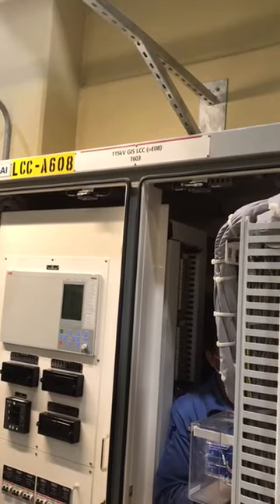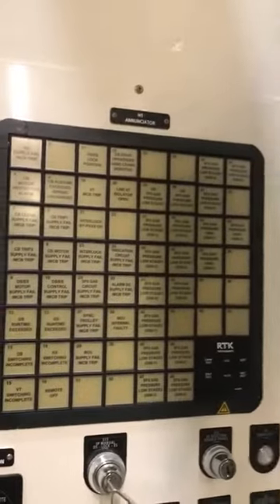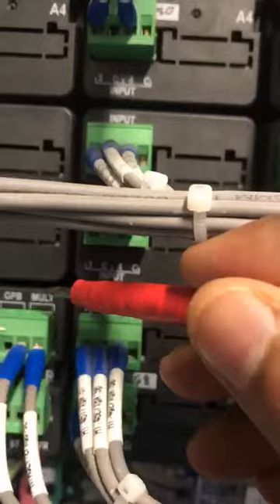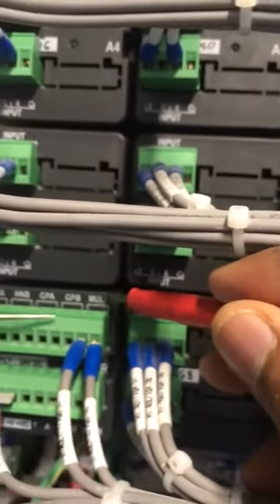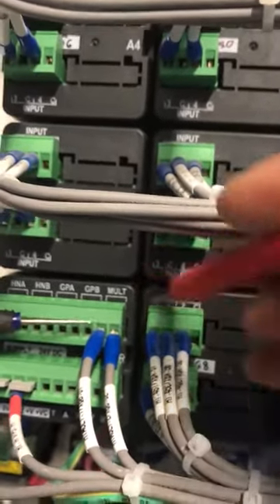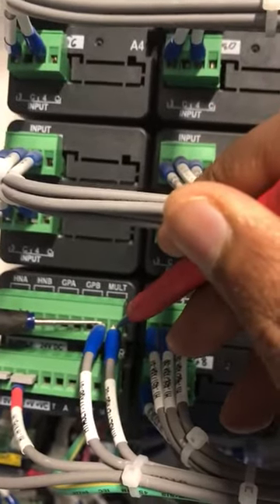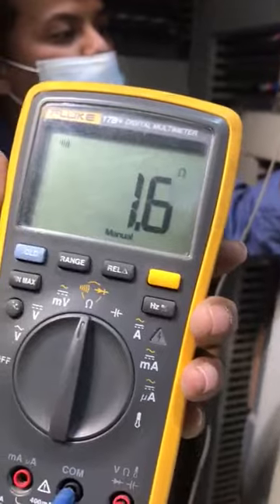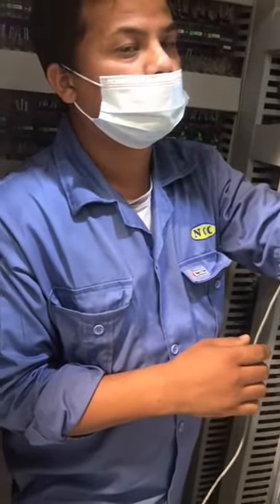MULT 12 issue 2